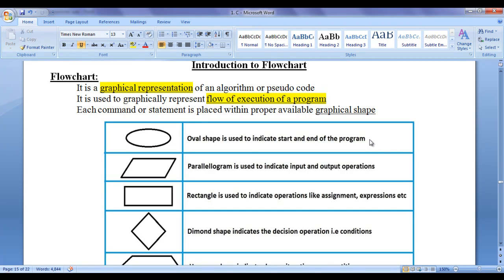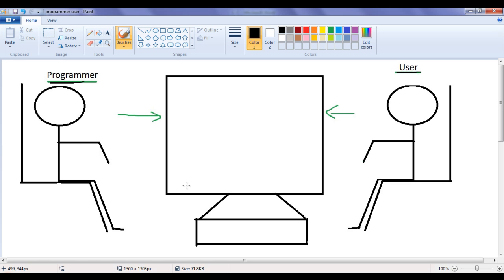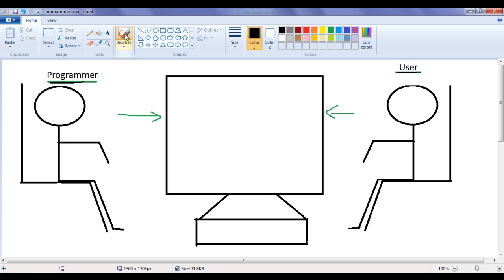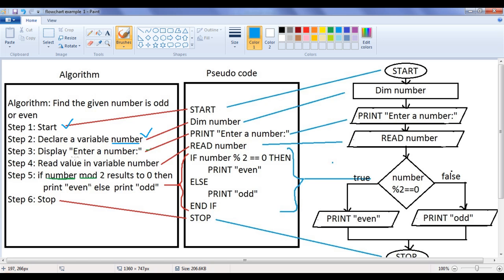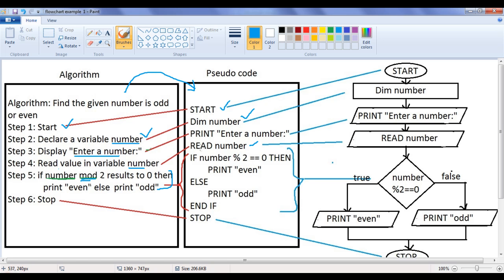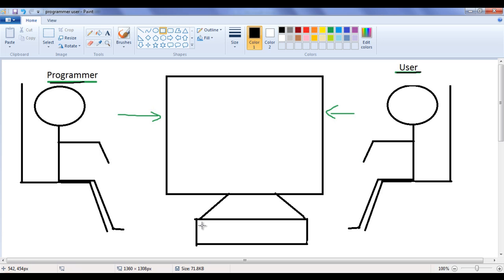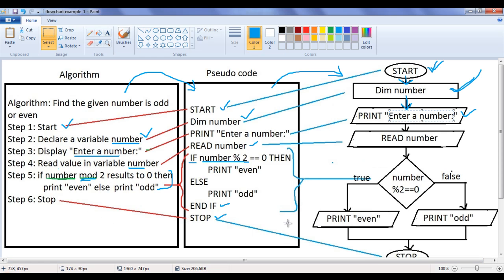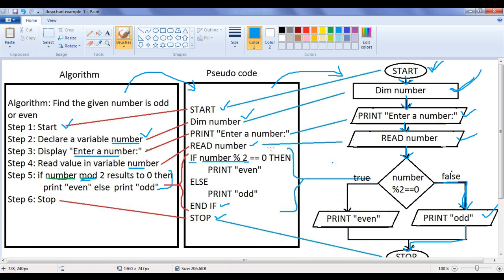Algorithm & Flowchart to Find Number is Even or Odd - Computer Programming Fundaments 13 🚀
Algorithm & Flowchart to Find Number is Even or Odd - Computer Programming Fundaments 13 🚀 Explore the step-by-step process of creating an algorithm and flowchart to determine if a number is even or odd. This video simplifies the concepts, enhancing your problem-solving skills and coding efficiency.